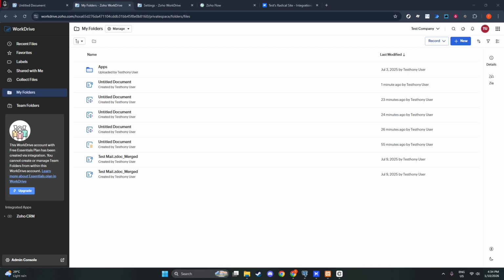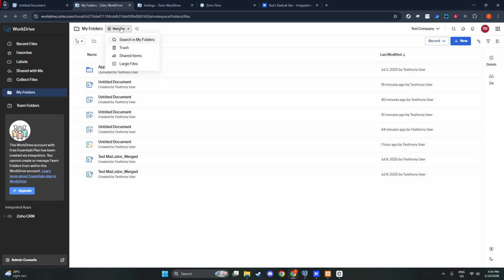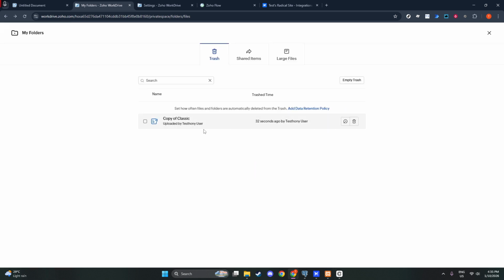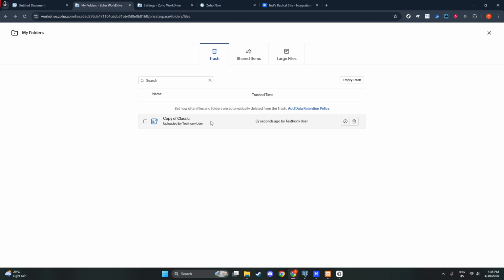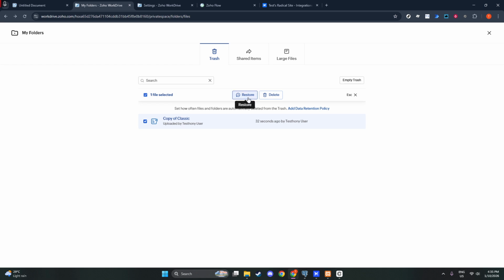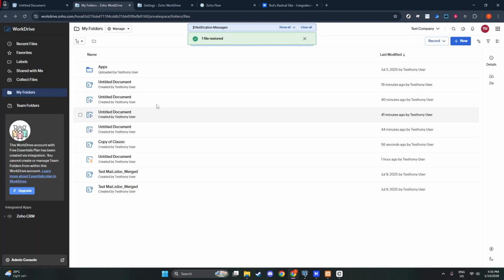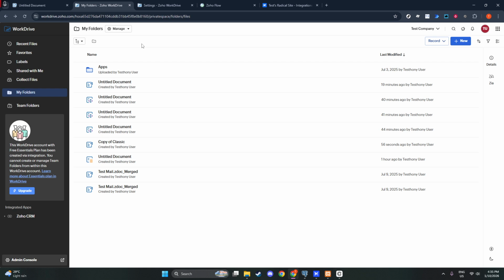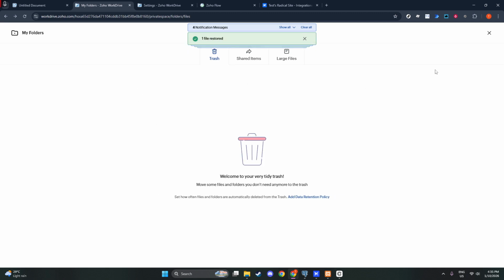How to Restore Deleted Files in WorkDrive [2026 Full Guide]